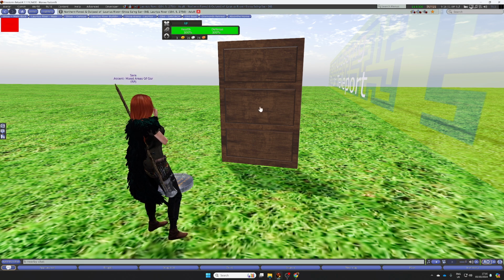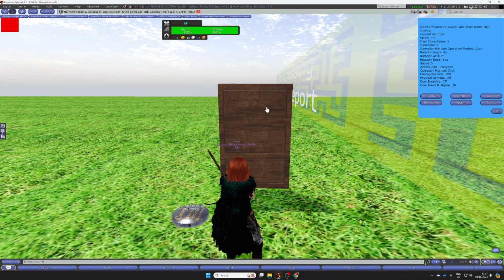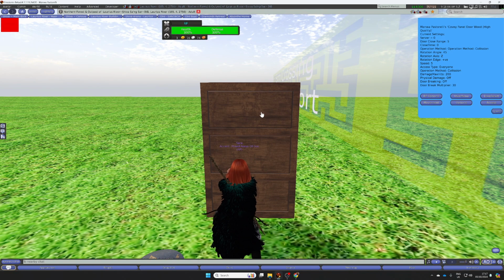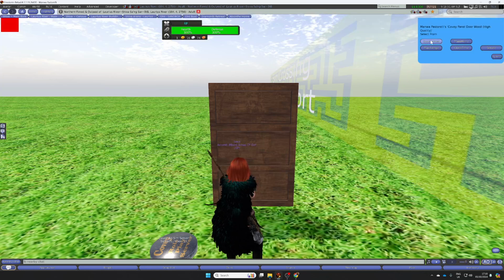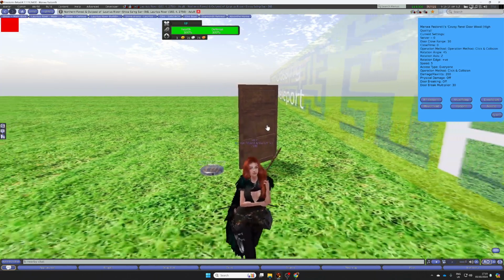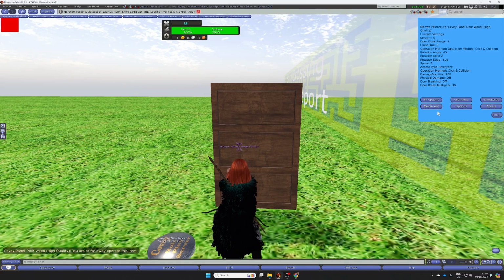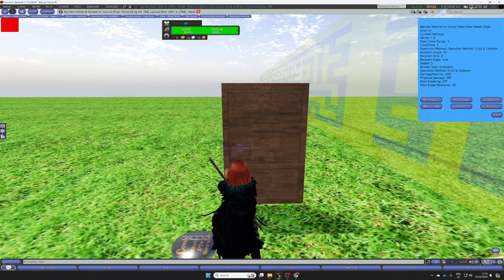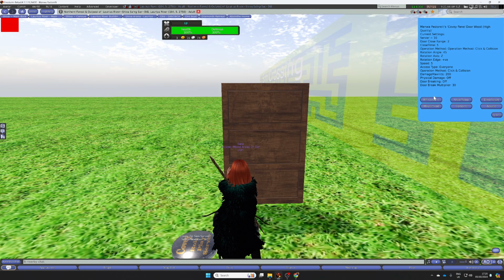Covey Role Play Controls Doors Options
Tutorial showing how to use the options menu on the Covey Role Play doors, part of the Covey Role Play Controls System.